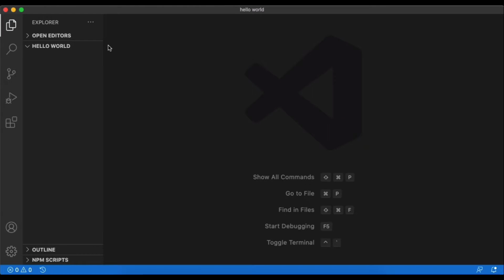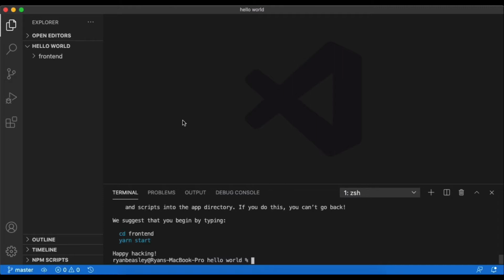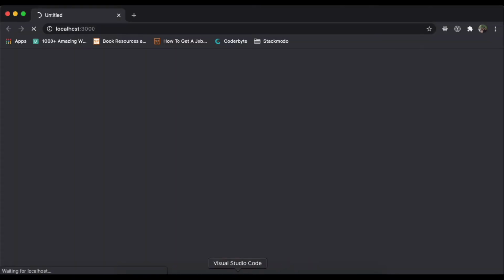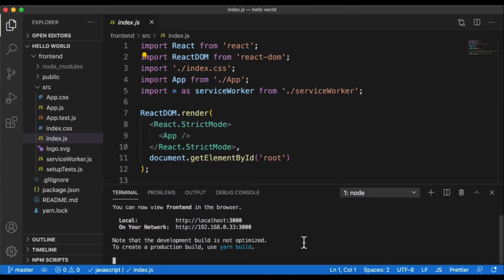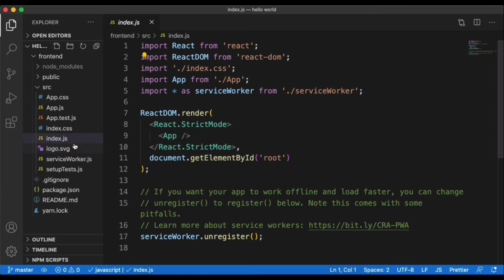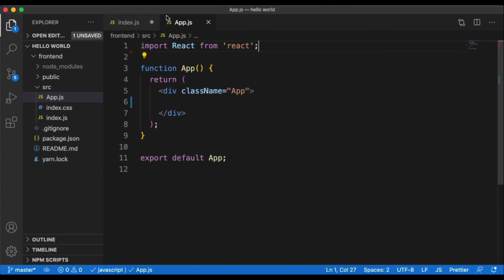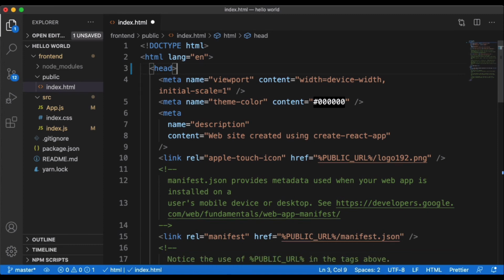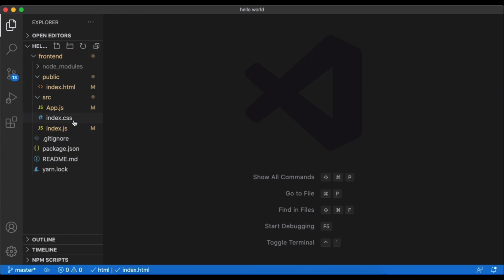Create React app - ReactJs Noob 2 Pro